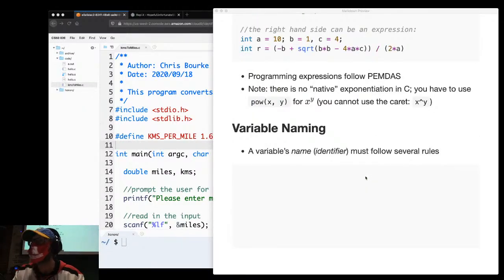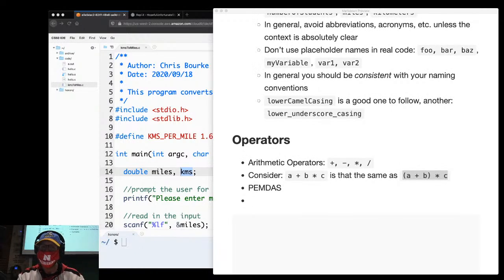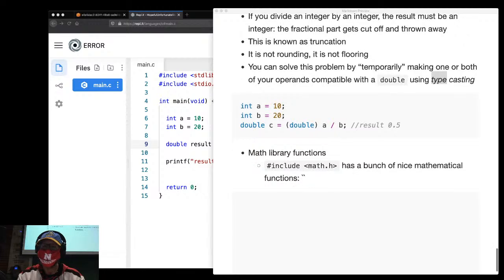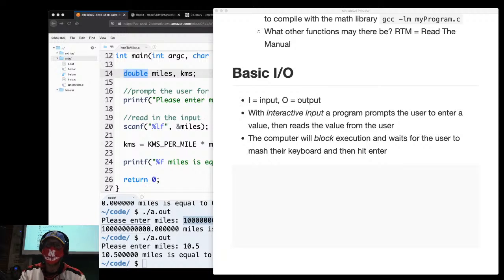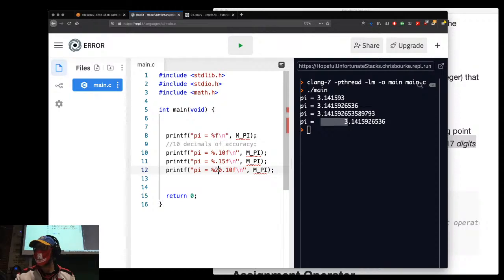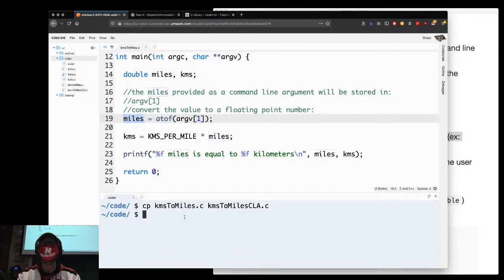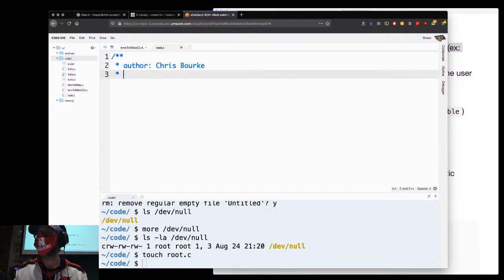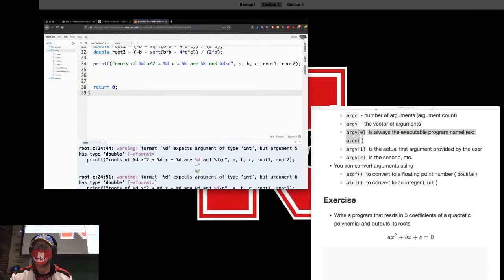2.2 - Basics (2020/08/24)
We continue with basics including variables, basic I/O and interactive/non-interactive input.